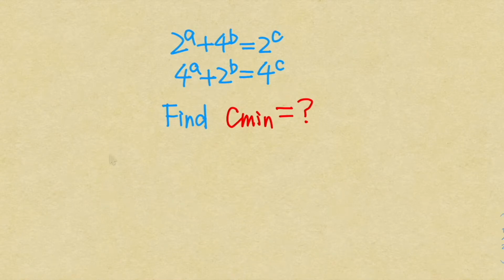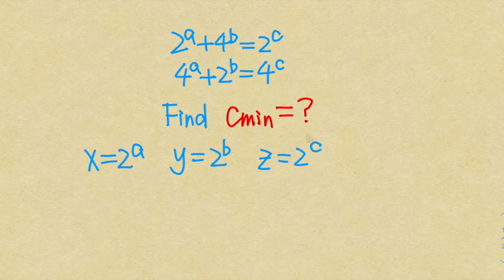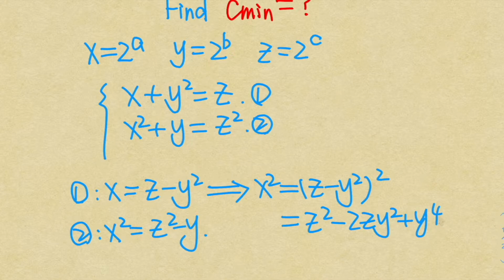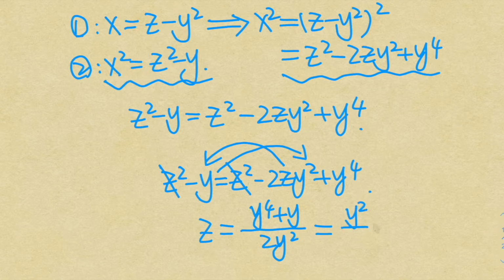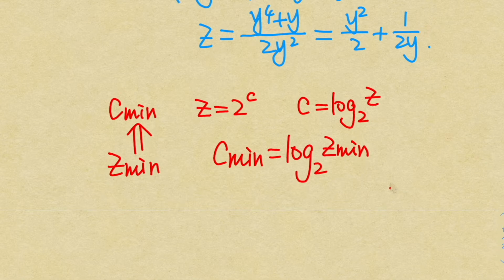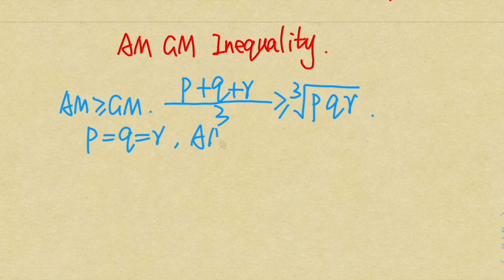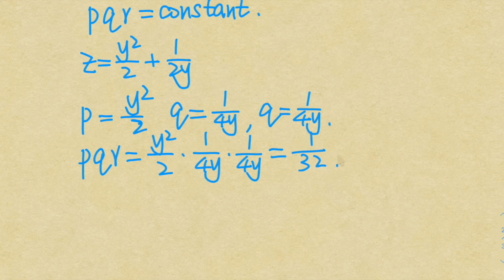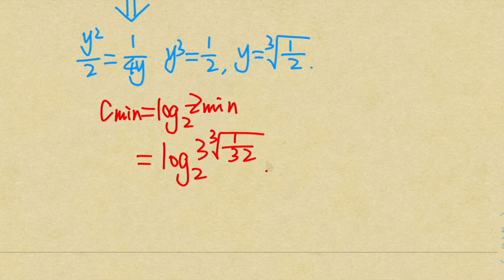Solving the Exponential Equations to Find the Minimum Value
Figure out the minimum value of c by solving 2 exponential functions: 2 to the a + 4 to the b = 2 to the c, and 4 to the a + 2 to the b = 4 to the c.

We will use substitution to figure out the minimum value of c.

Set x = 2 to the a , y = 2 to the b, z= 2 to the c.

And substitute x, y and z in the exponential functions, we will get 2 functions with respect to x , y and z.

X and x squared can be solved, and then we will use the AM GM Inequality to find out the minimum value of z, so that the minimum value of c can be found as well.